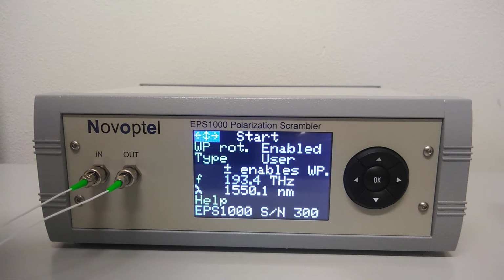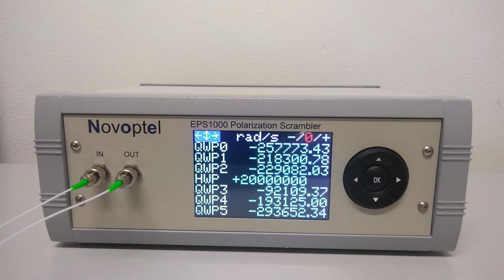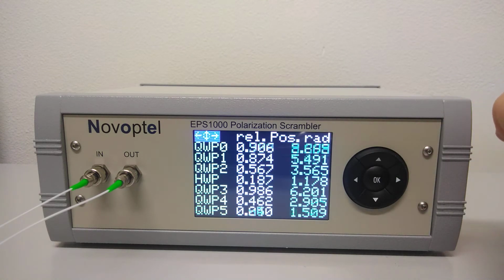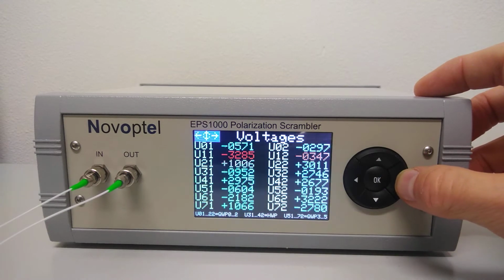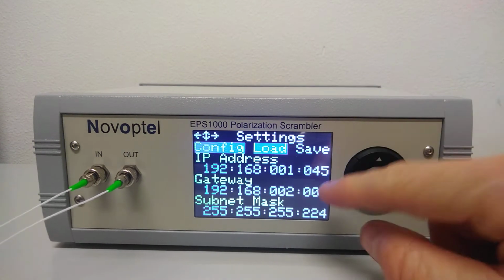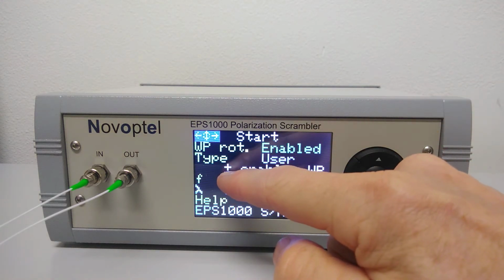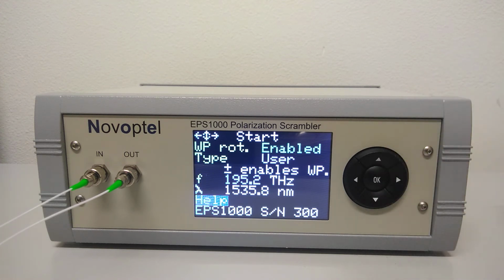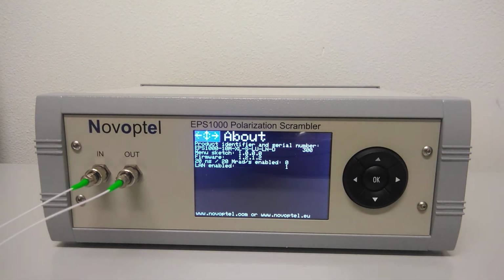EPS display intro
Introduction to Novoptel EPS1000 polarization scrambler